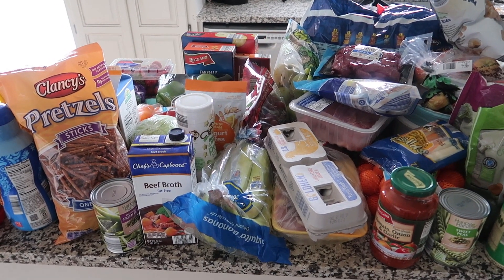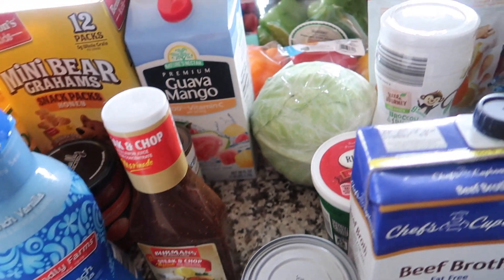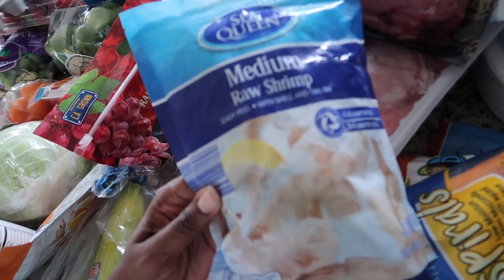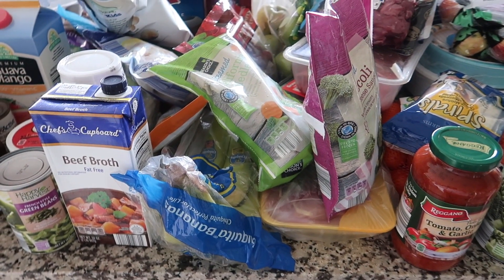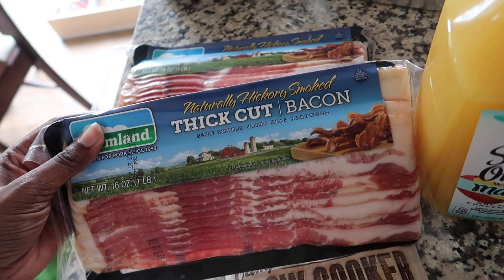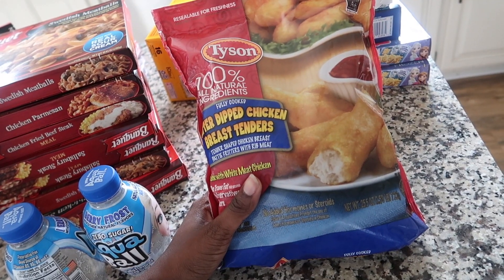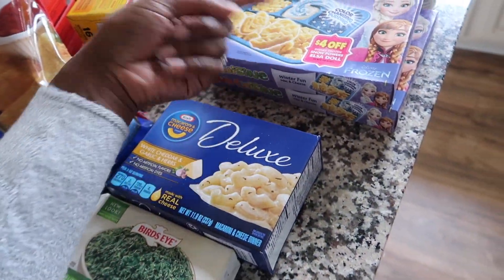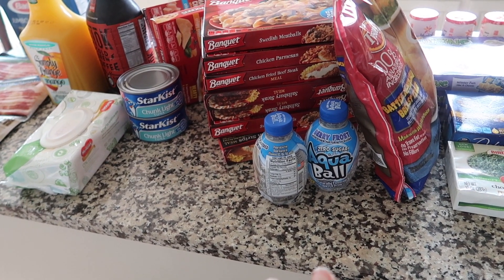Grocery Haul! | Family Meal Plan!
Aldi and Hyvee Haul
Adli:  $123.76
Hyvee: $89.07

PREVIOUS VIDEO:

♥Welcome to the HouseOFMeis. We are a vlogging family from the midwest! I have a stay at home job doing normal things like organizing, cleaning, decorating, and cooking. Normal like things are happening every day :) We got married November 2009. Had our first baby girl Jaelynn, in June of 2010, our second baby girl Rhilynn, July 2014 and our newest addition Zoie in December of 2016! Enjoy our life, We do ♥

♥We love to hear from our viewers♥
Grandview, MO 64030

♥MUSIC♥ http://